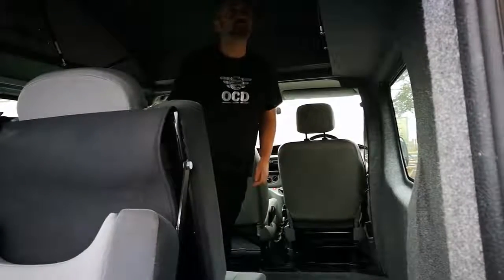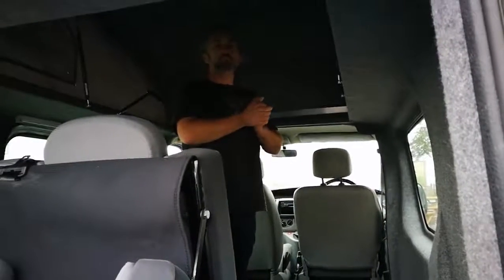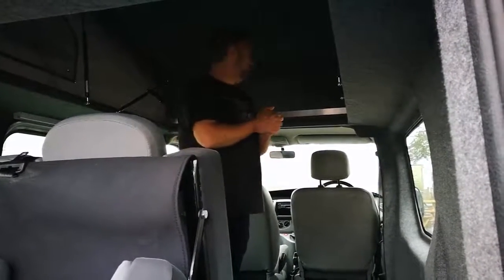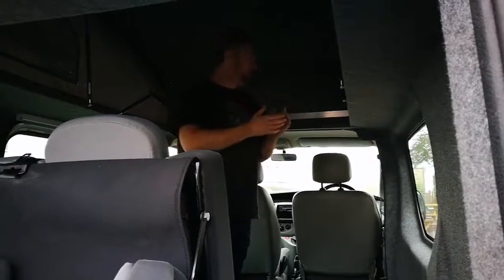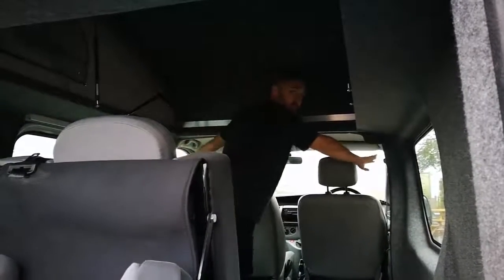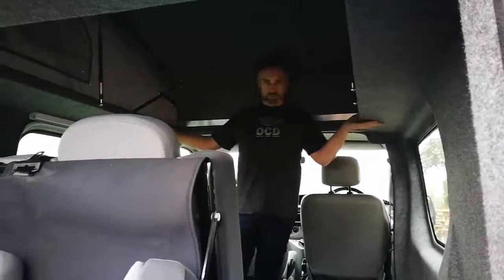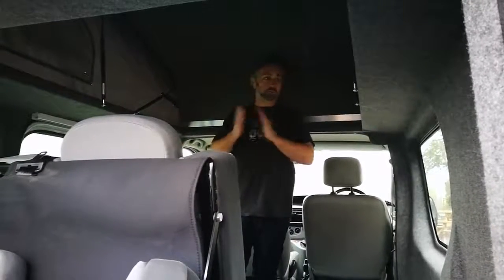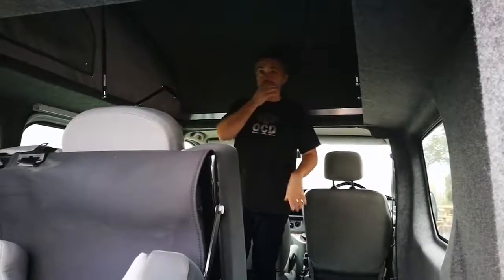CCCAMPERS rear elevating pop top roof and bed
VOLKSWAGEN TRANSPORTER, VAUXHALL VIVARO, RENAULT TRAFIC, NISSAN NV300 & FIAT TALENTO